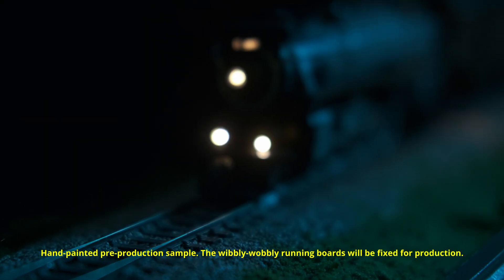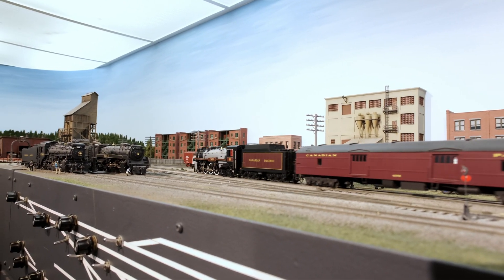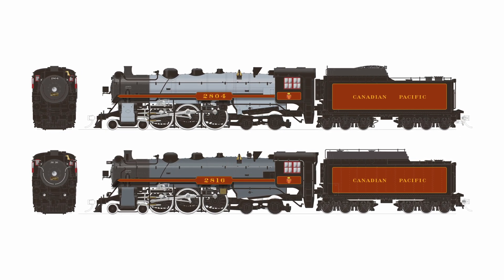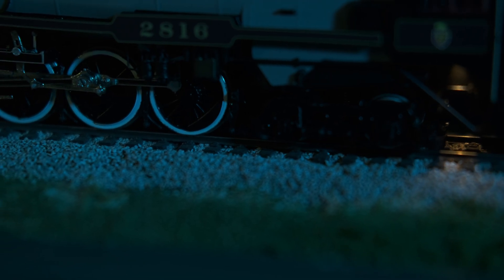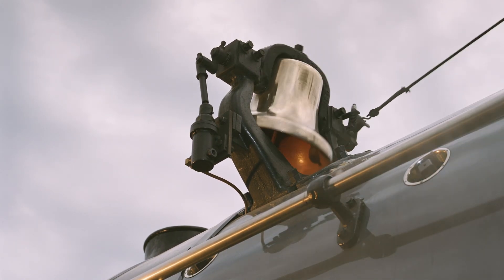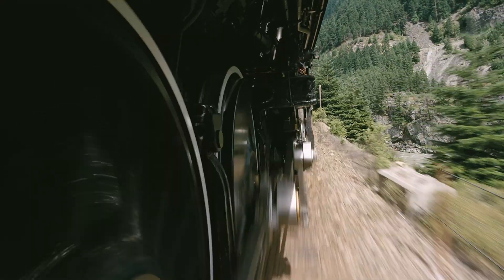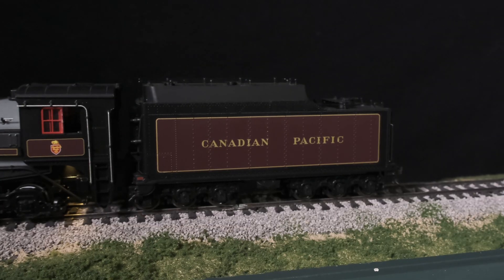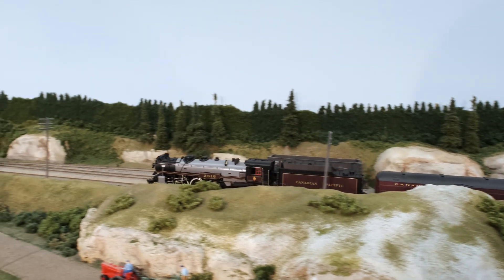Canadian Pacific's Empress in Dreamy Steamy Action!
As the September 15th order deadline for our Canadian Pacific H-1a and H-1b approaches, enjoy this quick demonstration of our fully-functional sound-equipped sample of 2816, "The Empress", as she zips around the stunning layout of Keith Hopkin.

Footage from "Rocky Mountain Express" used with permission.